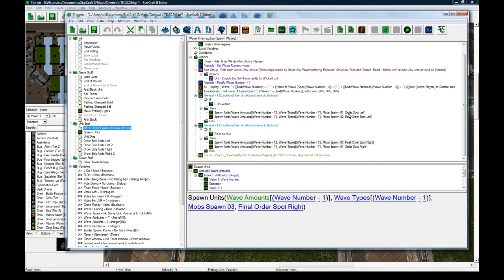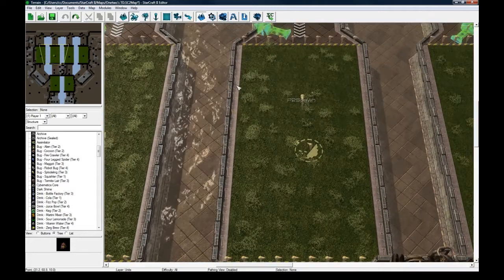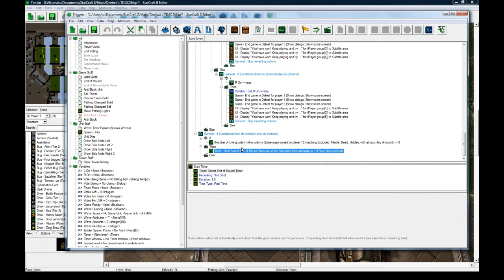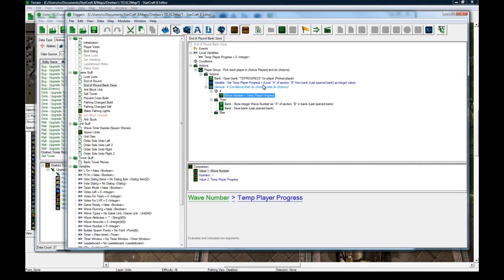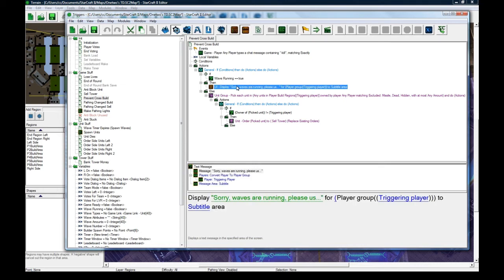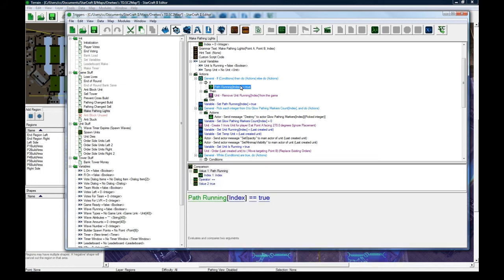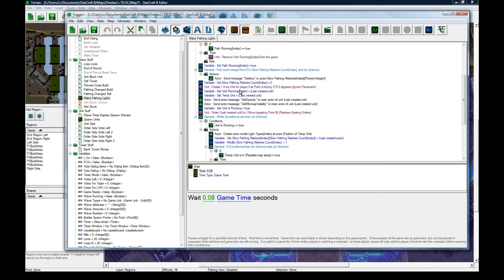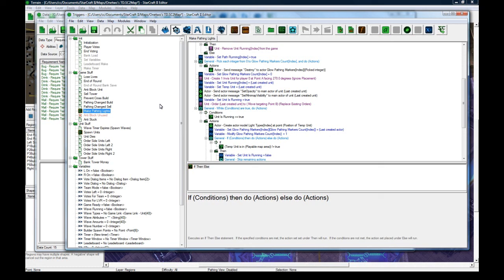Onetwo's TD Walkthrough 3/3 (Starcraft 2 Editor Tutorial)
(Last Part)
In this series I go through and explain how the various systems/parts of my TD work and hopefully explain it so that you can understand and use them. Data is explained first and then in the later parts I delve into triggers such as anti-block.

Done on patch 1.1 of SC2